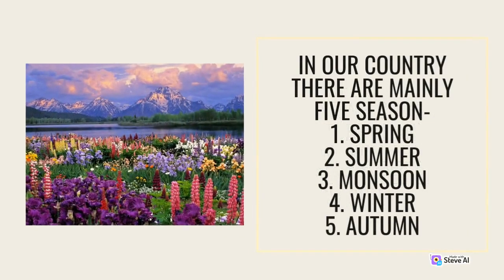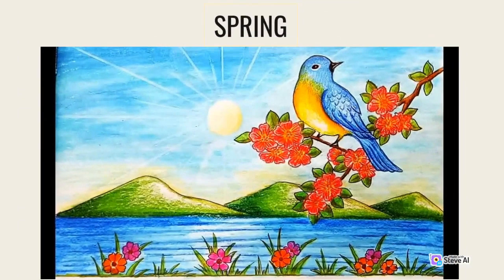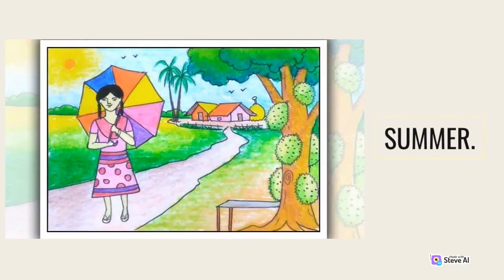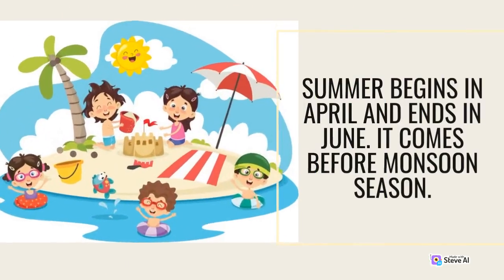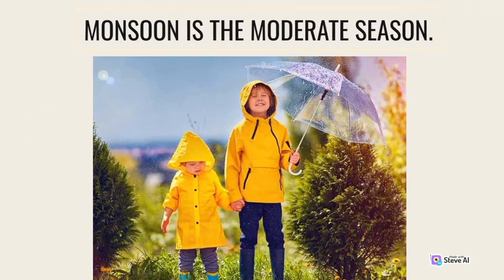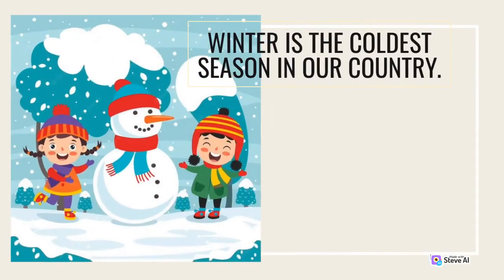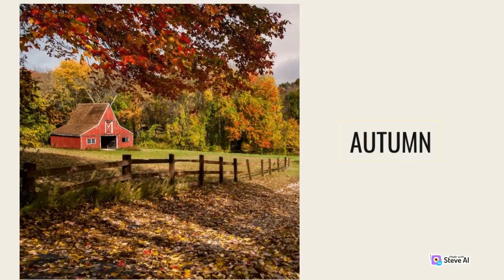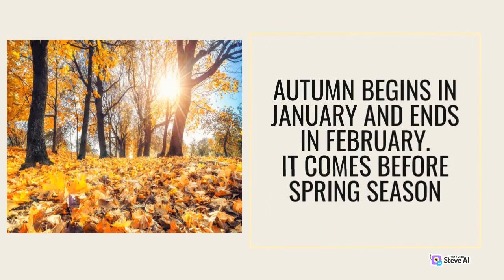Different Types of Seasons|Autumn|Spring|Summer|Monsoon|Winter|Kids Learning|Introduction of Seasons